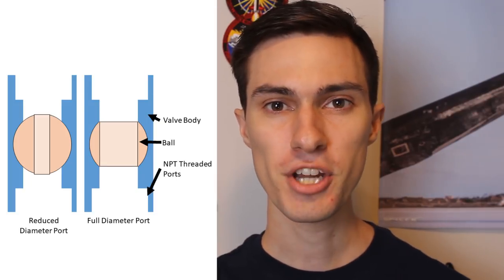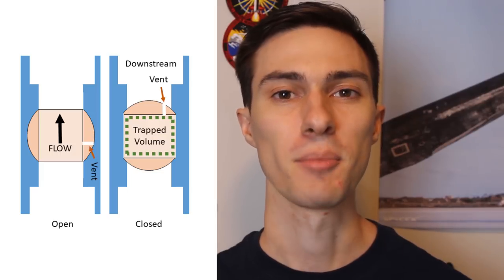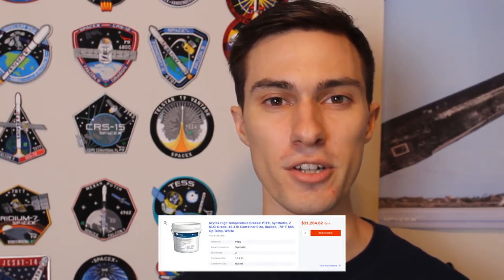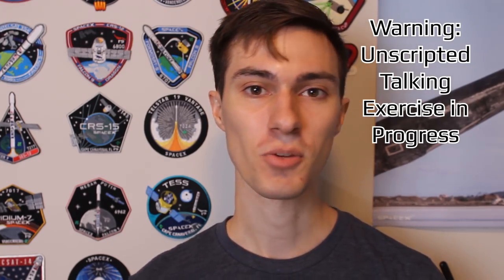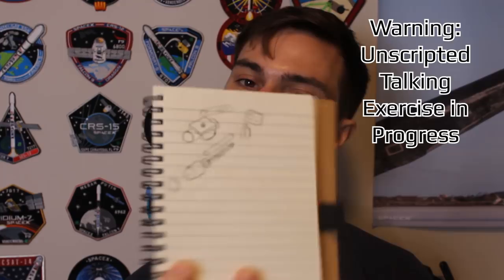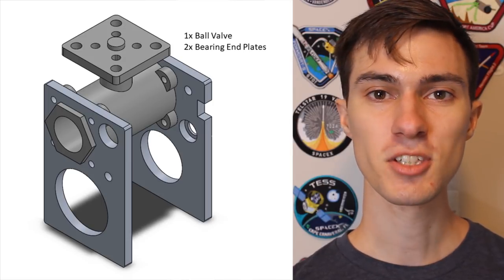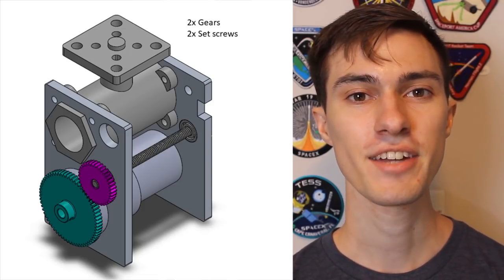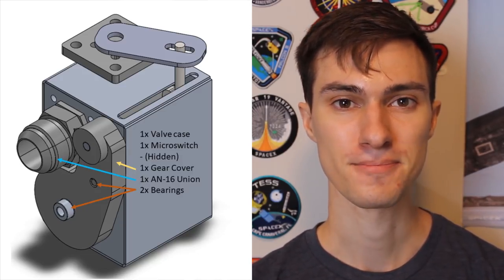Liquid Rocket Engines 5: Main Propellant Valves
Description
Hi Rocketeers!
This week we worked on the main propellant valve. I finally remembered to focus my camera right away, and I tried some new lighting and audio equipment, hopefully you could tell the difference! I'm travelling so no video this Saturday, and hopefully I'll be back on schedule next week.

Links:
NASA Oxygen Servicing Procedure